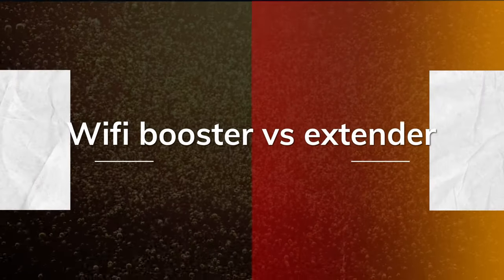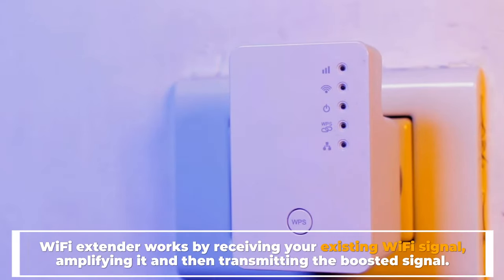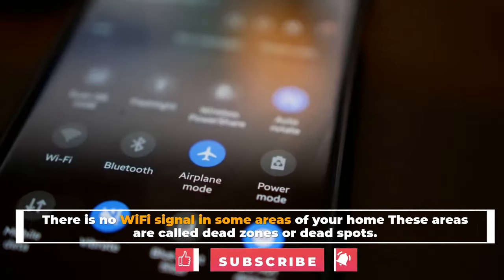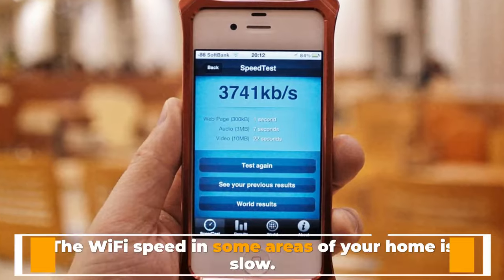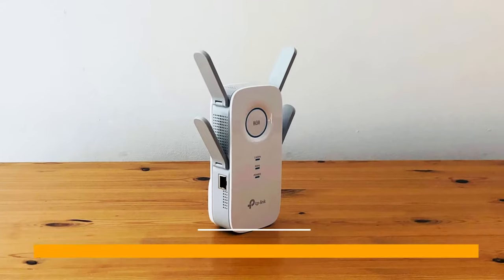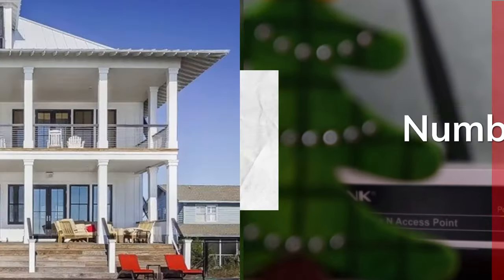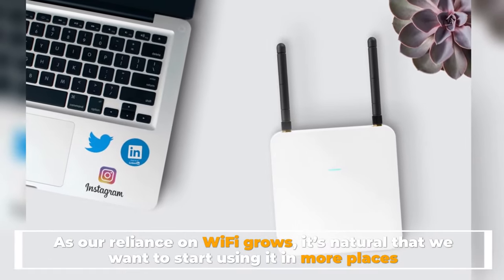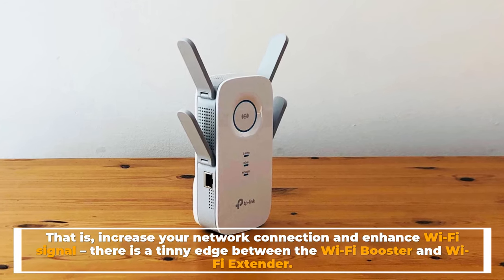Wifi Booster vs Extender | See This Before You Buy.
Wifi booster vs extender
// Amazon Link //
1.  NETGEAR Wi-Fi Range Extender EX2700
2.  TP-Link AC1900 WiFi Extender
3.  NETGEAR WiFi Mesh Range Extender EX7700 - Coverage

A WiFi booster is more accurately defined as a wireless range extender.  It is a device that acquires an existing signal from a wireless router or wireless access point then rebroadcasts it to create a second network.

A WiFi extender is used to extend the coverage area of your WiFi network. WiFi extender works by receiving your existing WiFi signal, amplifying it and then transmitting the boosted signal. With a WiFi extender you can effectively double the coverage area of your WiFi network – reaching far corners of your home or office, different floors, or even extend coverage to your yard.

Number 1.
There is no WiFi signal in some areas of your home
These areas are called dead zones or dead spots. They are the areas in your house where the WiFi signal disappears completely. In some cases, you may not be able to reach the wireless router, or the building function in your home is preventing the signal from passing.

Number 2.
The WiFi speed in some areas of your home is slow
Maybe your WiFi router is located in the home office upstairs, but you spend most of your time downstairs. In this case, wifi extenders will be an immediate performance improvement, allowing you to rethink how to use part of the house.

Number 3.
You want the fastest WiFi possible
WiFi boosters and WiFi extenders are usually associated with filling in dead spots, but they can also be used to add faster speeds and even new features to your WiFi network. By adding a booster or extender to your existing network, you can upgrade to the latest WiFi technology, including 802.11ac speeds, without the trouble of replacing your WiFi router.

Number 4.
Your home is large
The average size of a homes has nearly doubled in modern time.  It’s hard for a single wireless router to cover a larger home, particularly when the concrete home construction further weaken the signal.

Number 5.
You want WiFi outside
As our reliance on WiFi grows, it’s natural that we want to start using it in more places – such as the screened porch in the back of the house, out by the pool, in the front yard, or maybe in a detached garage.

Although both Wi-Fi boosters and Wi-Fi range commonly used for a similar purpose – that is, increase your network connection and enhance Wi-Fi signal – there is a tinny edge between the Wi-Fi Booster and Wi-Fi Extender.